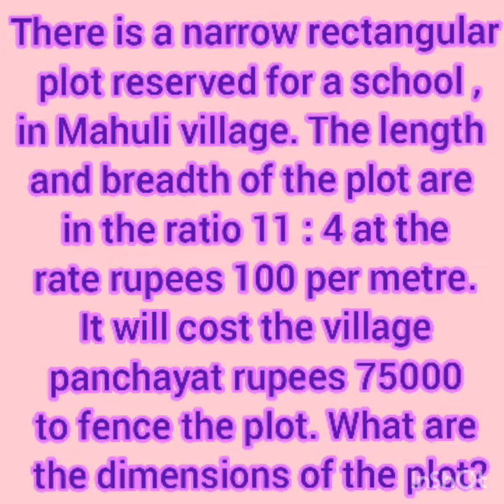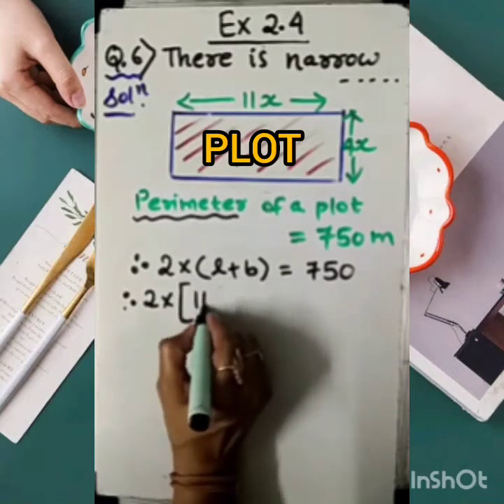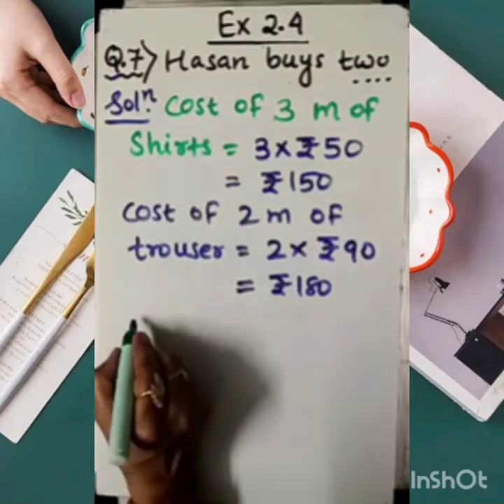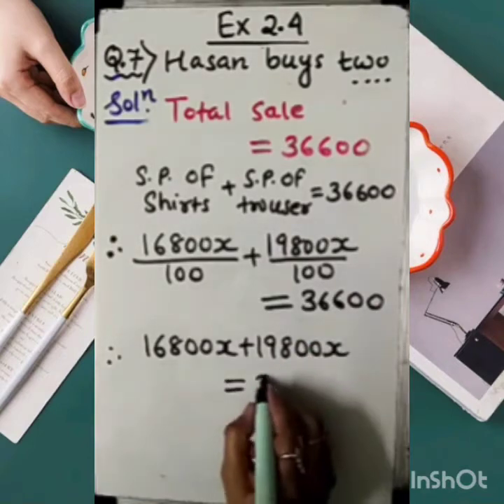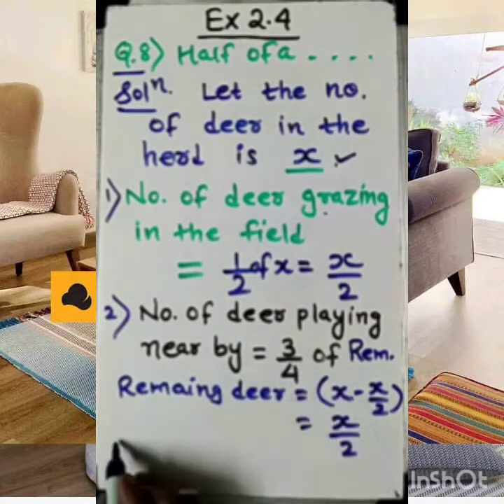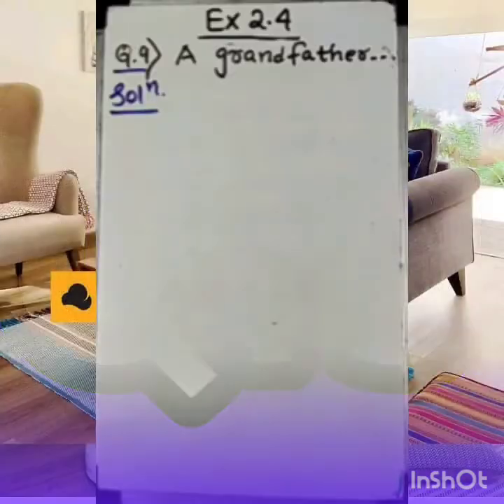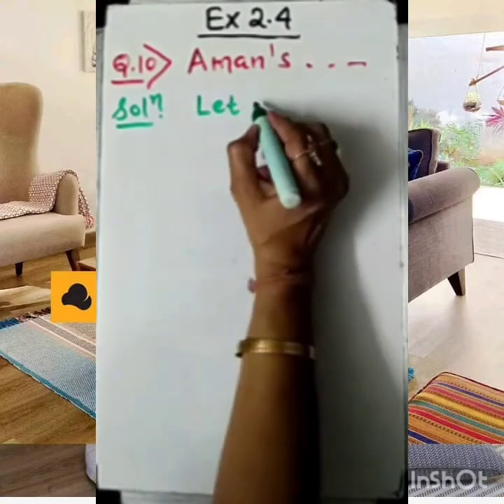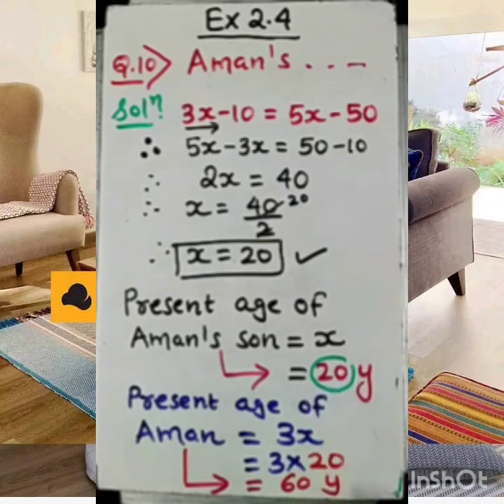CLASS 8II LINEAR EQUATION IN ONE VARIABLE II EX.2.4(Q.6 TO Q.10)II CHAPTER 2 (NCERT)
EXPLANATION OF WORD PROBLEMS BASED ON LINEAR EQUATION IN ONE VARIABLE